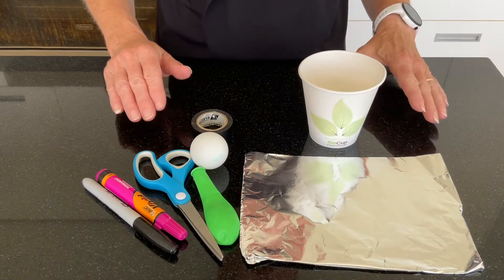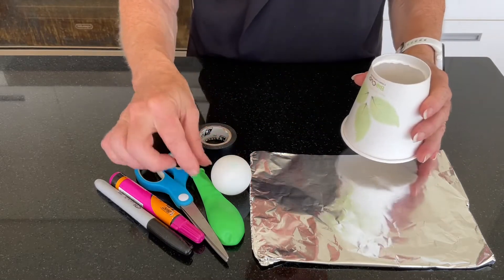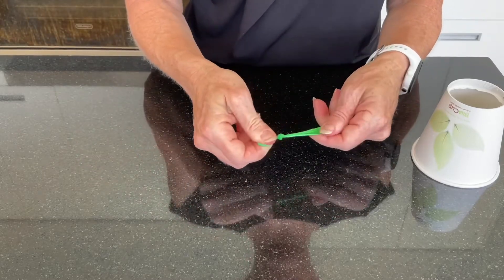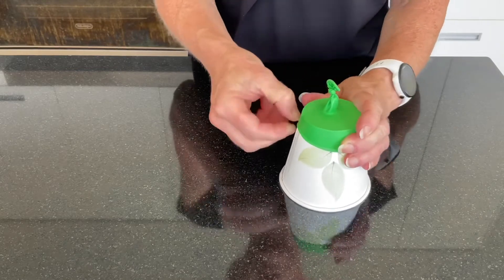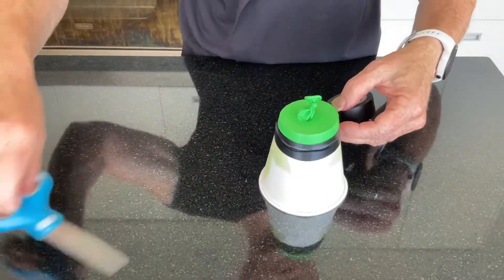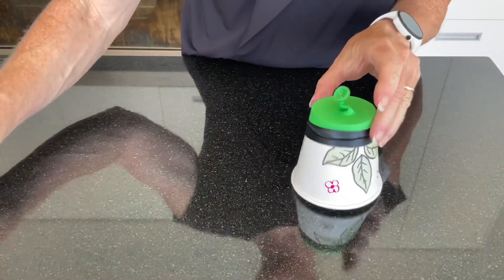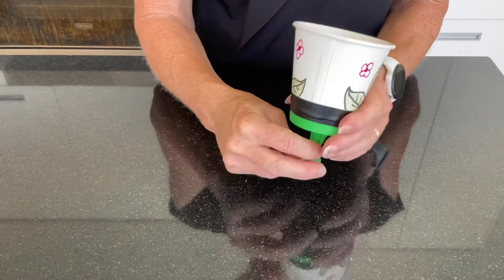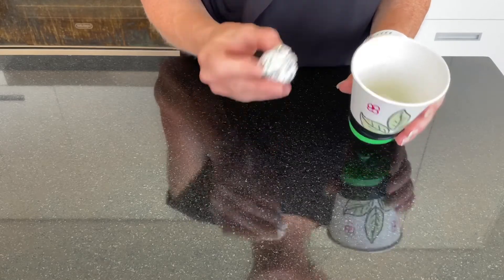5 minute Makerspace - Ping Pong Ball Shooter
Try our latest STEAM activity in just 5 minutes!